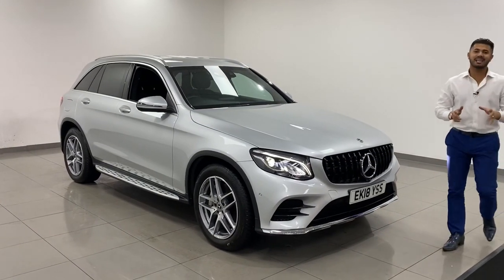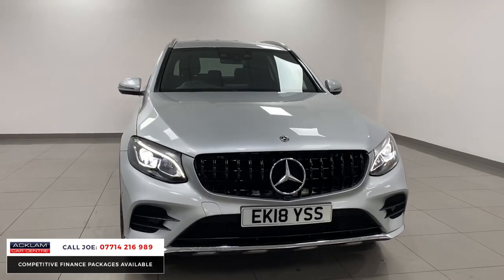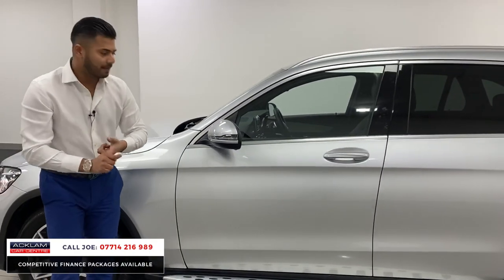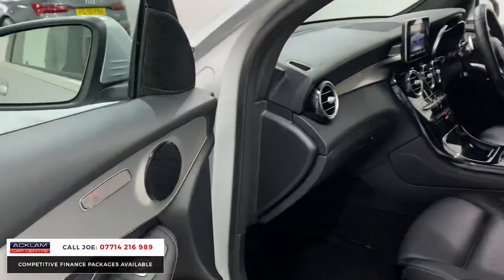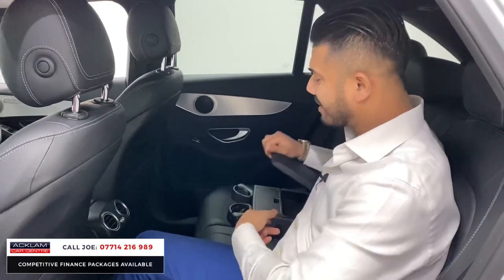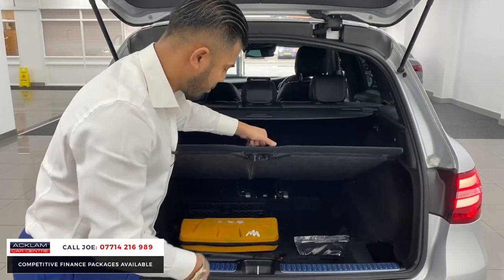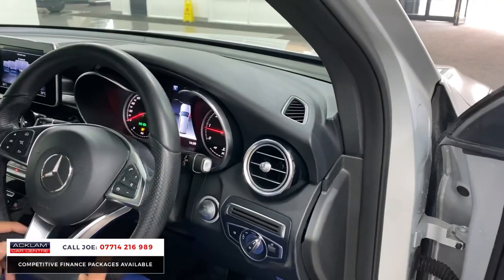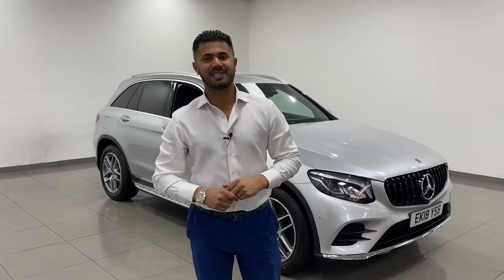2018 Mercedes GLC220 2.2D AMG Line 4Matic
In the mid-size 4x4 class, the GLC is one of the most sought after delivering space, style & synonymous Mercedes luxury. Beautifully presented in Iridum Silver with upgraded Panamericana Grille, Running Boards & Full Leather interior